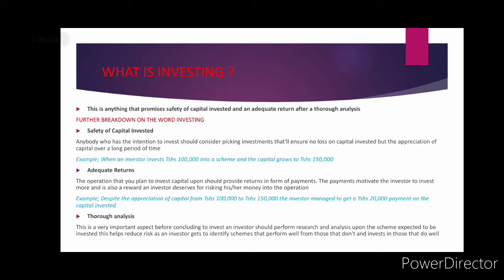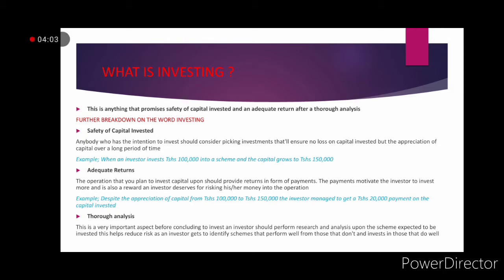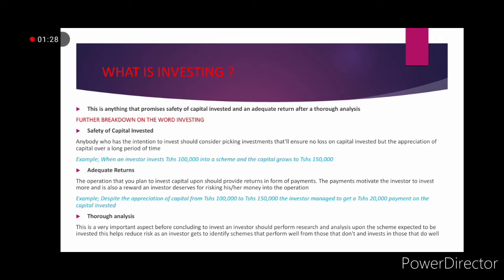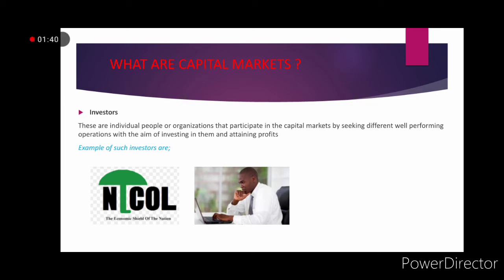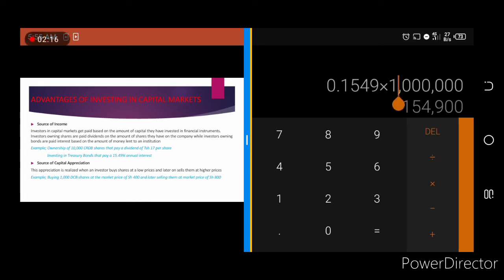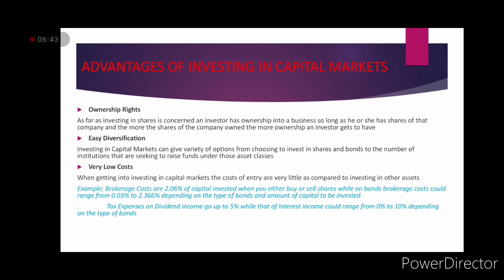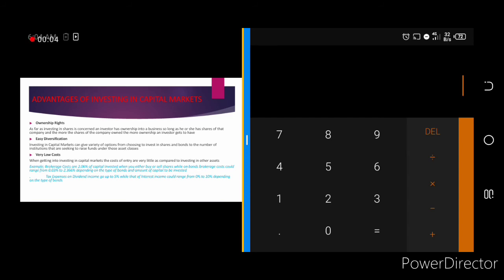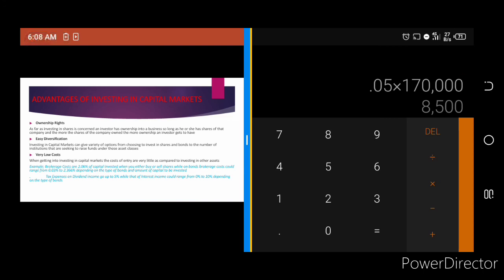THE MEANING OF INVESTING IN CAPITAL MARKETS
WHAT IS INVESTING ?
Investing is anything that provides a safety of capital invested, an adequate return but after a thorough analysis

From the definition we can get 3 Main points which are;

- Safety of Capital Invested

- An Adequate Return

- Thorough Analysis

Capital Markets are markets where Organizations go seek funds for the sake of increasing their operations and Investors go invest in the best performing organizations

The Capital Markets have got 2 parties of which are;

- Organizations

- Investors

Advantages of Investing in such Capital Markets are;

- Attaining of source of income

- Source of Capital Appreciation

- Ownership of several organizations

- Diversification into several economic sectors

- Extremely low costs in comparison to profits incurred